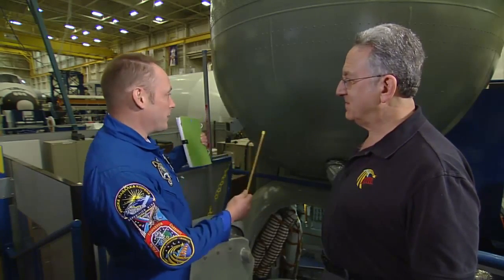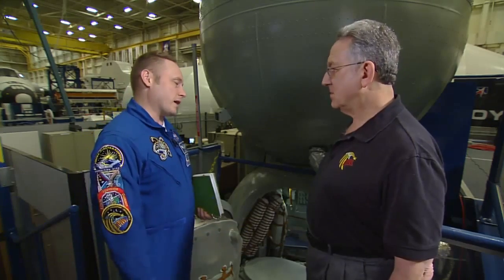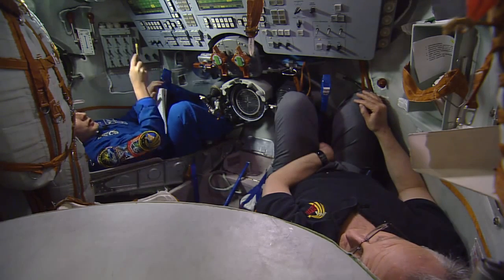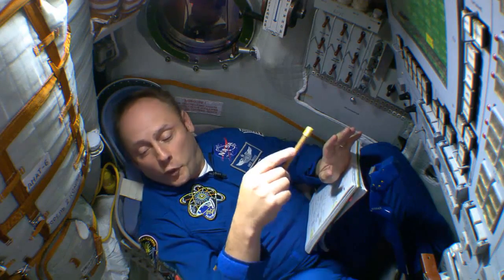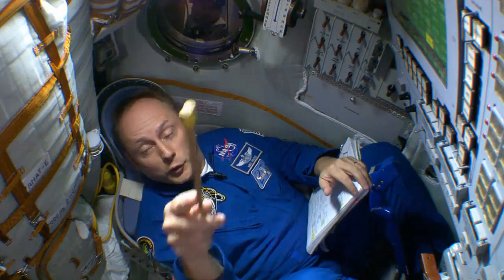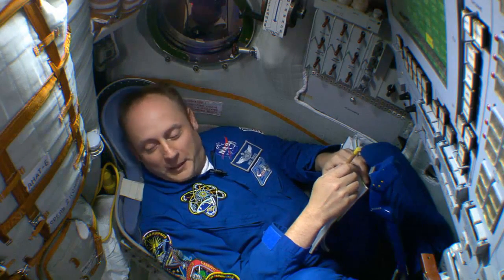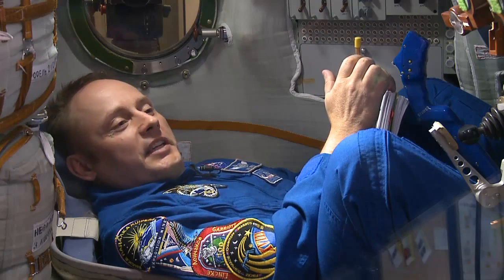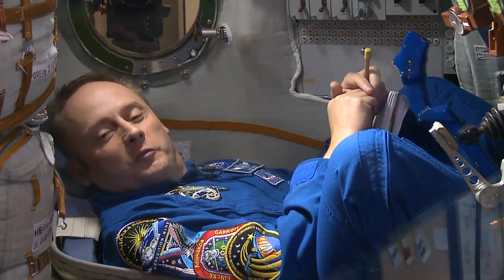What It's Like to Ride Russia's Soyuz Spaceship | Video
Take a tour inside the Russian Soyuz, the vehicle which takes the expedition crews back & forth to the International Space Station. Astronaut Mike Fincke, a veteran of the Soyuz and shuttle, shows spokesman Rob Navias what its like inside the Soyuz.